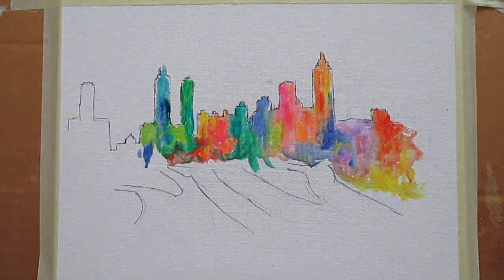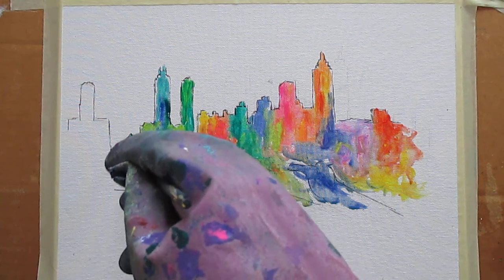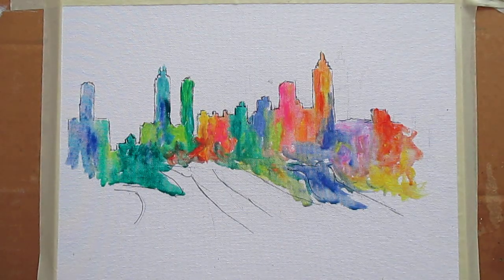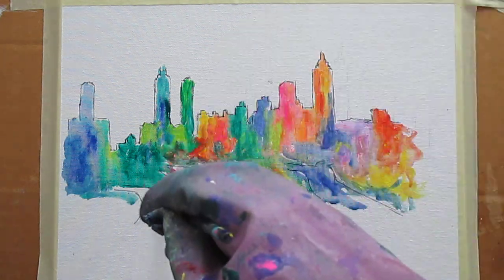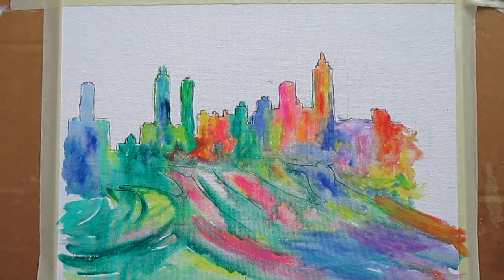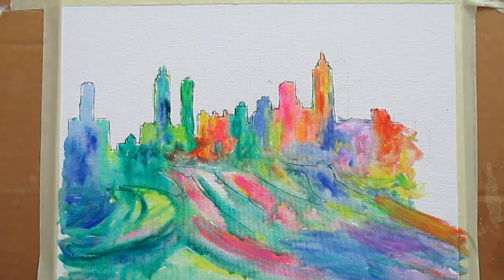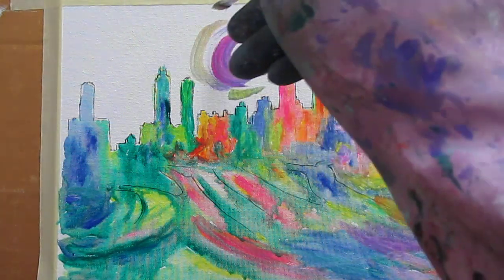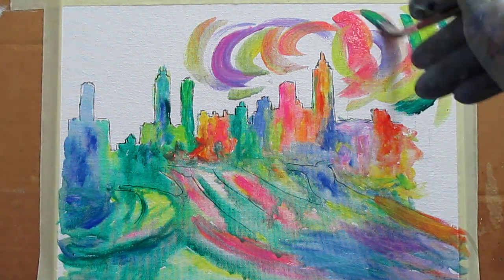Skyline Beauty painting of Atlanta Georgia Demo by Award Winning Artist Kendall F. Kessler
Another Skyline Beauty painting of Atlanta, GA! The link is above and the link to more Skyline Beauty paintings is below.

About Me

I live to paint and it is important to me to find homes for all of my creations.  I have originals and prints in thirty-two states, Canada, Germany, Russia, England, Switzerland, India, and Australia.

I also have artwork in the collection of Hollywood actress Morgan Fairchild.